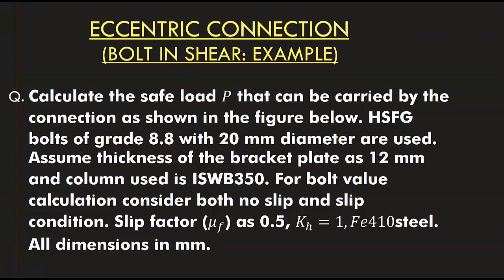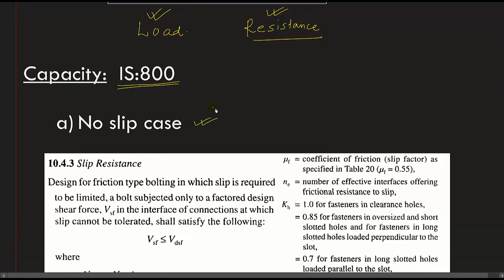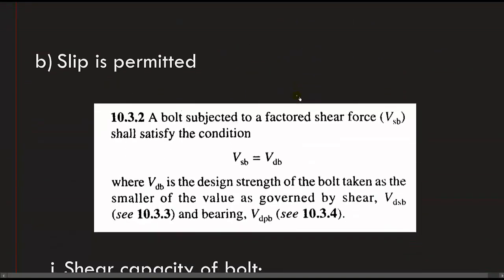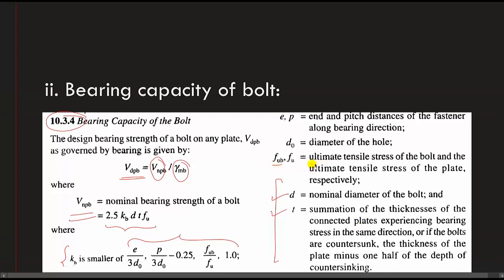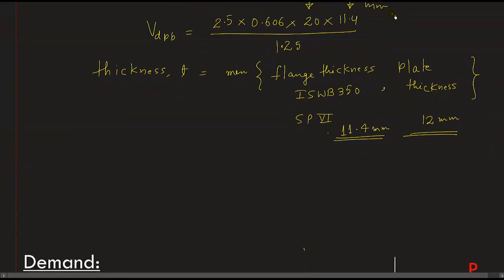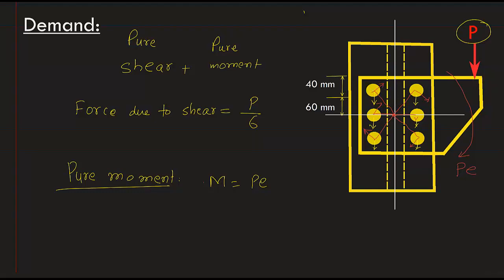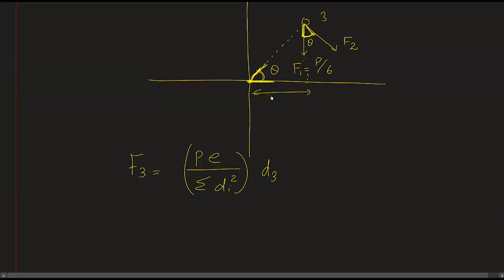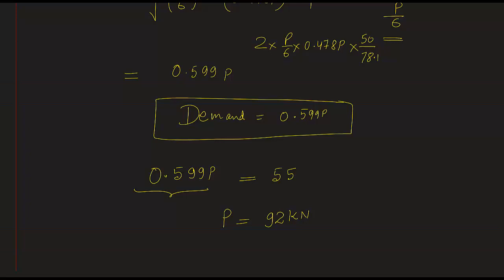Eccentrically Loaded Connection in Shear Example I Design of Steel Structure